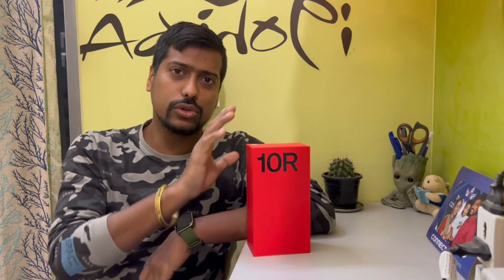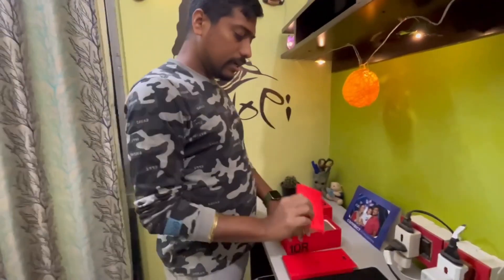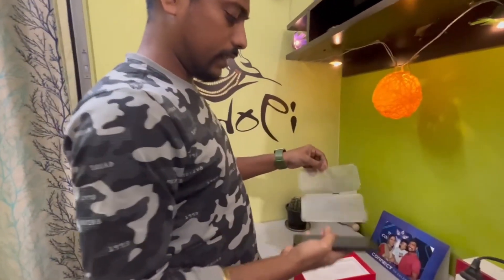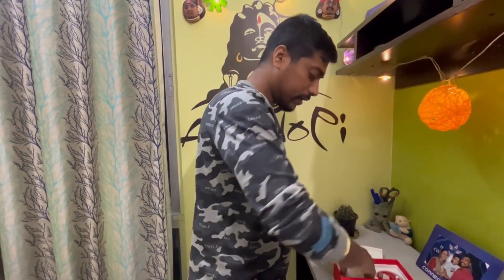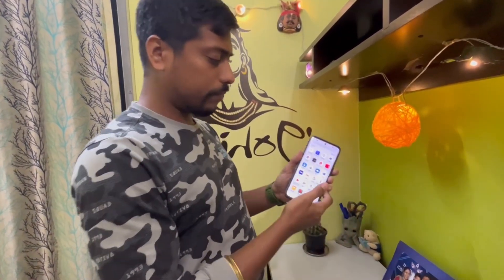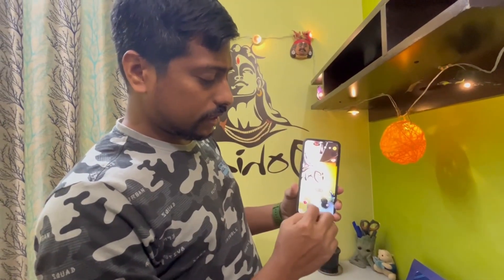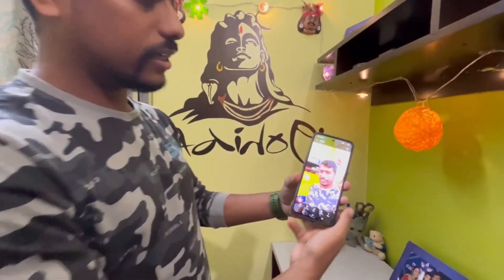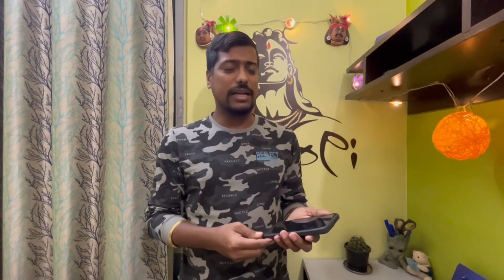One Plus 10R quick Unboxing - Vlog #26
Quick unboxing of the One Plus 10 R